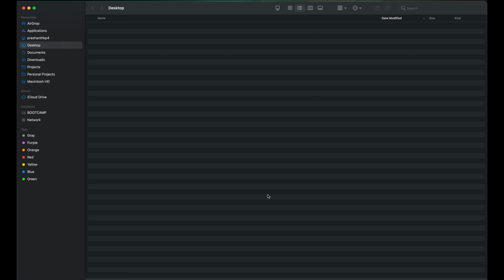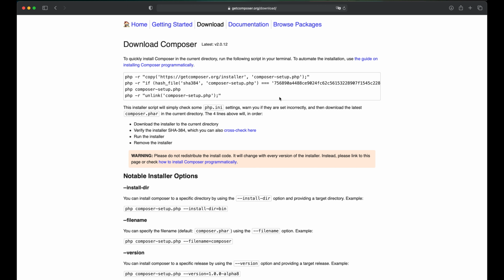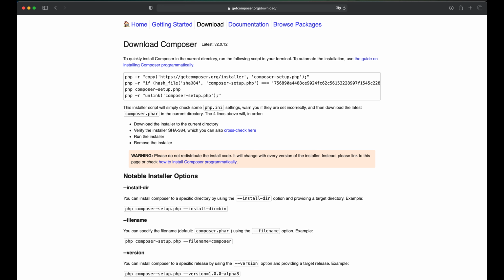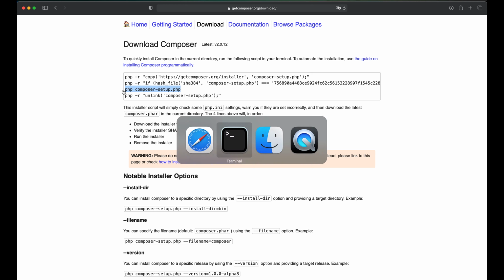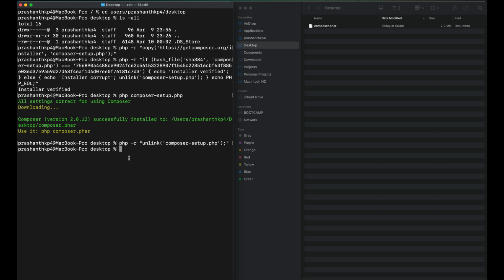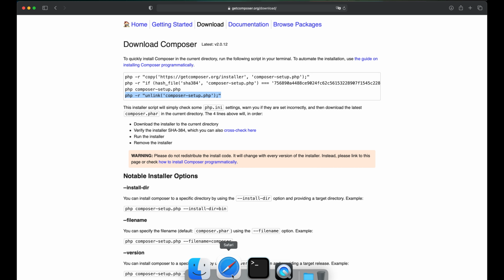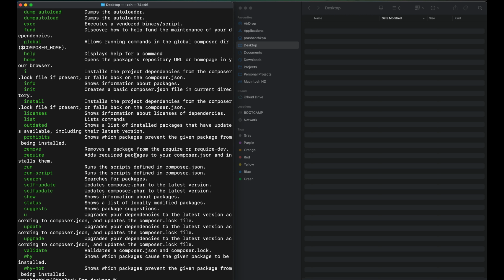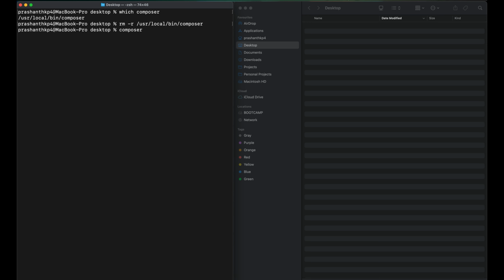How to install and uninstall Composer | Web Dev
A quick and easy guide on how to install and uninstall Composer, the dependency management tool for PHP.

Chapters
0:00 Introduction
0:33 Install Composer Locally
4:39 Install Composer Globally
5:46 Uninstall Composer